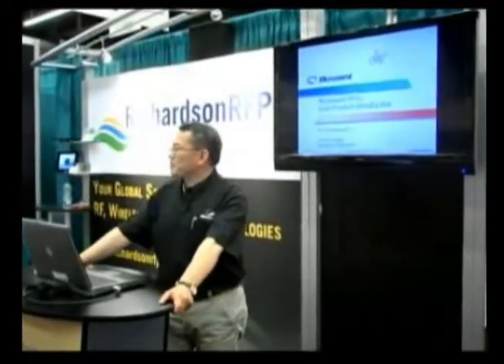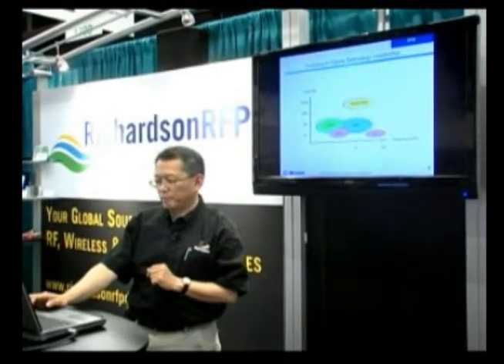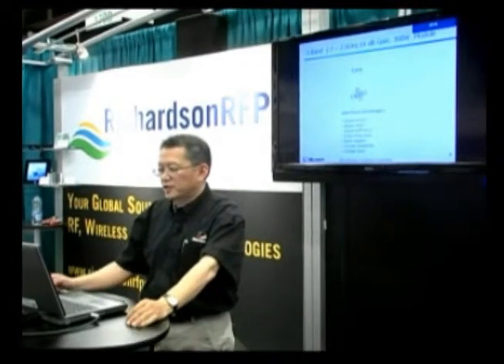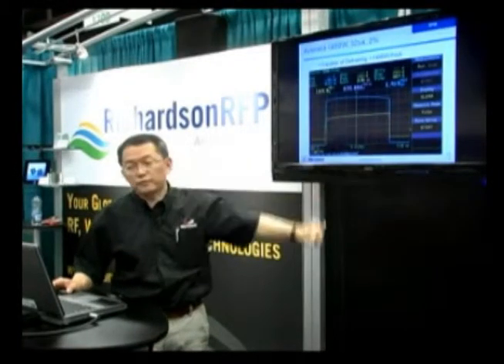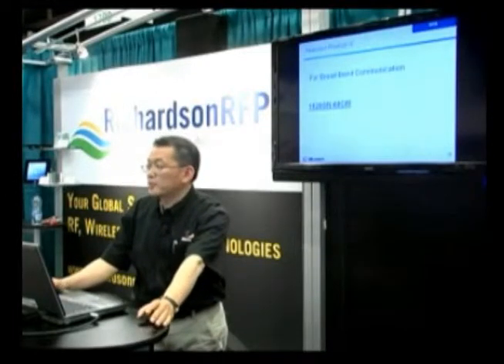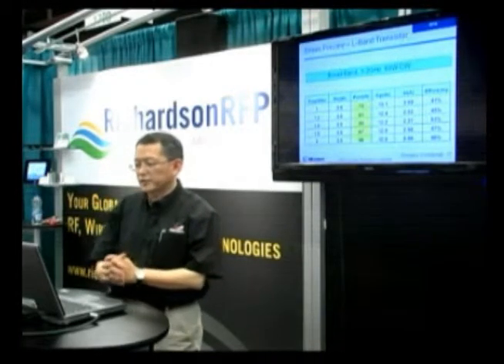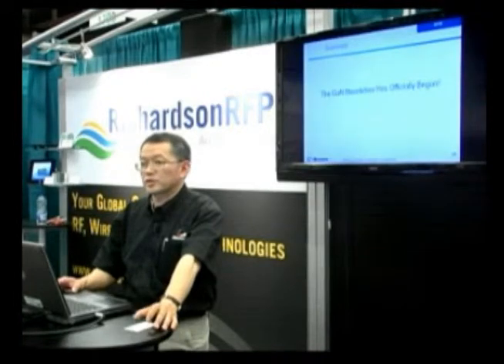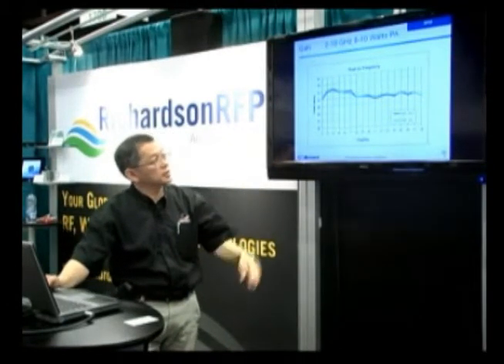GaN Transistors and Modules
Jerry Chang of Microsemi presents a review of latest GaN technology development status and introduction of Microsemi's newly developed GaN transistors and modules specifically designed for Radar, Avionics and communications markets. This presentation was given in the Richardson RFPD booth at IMS2012.